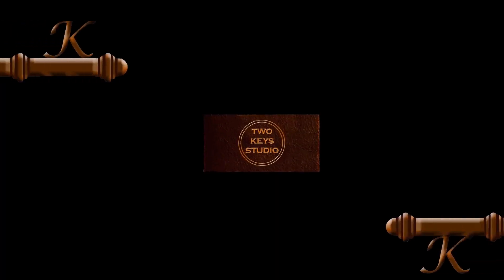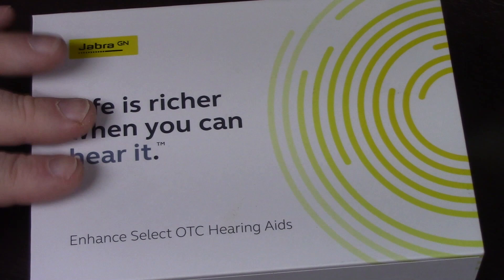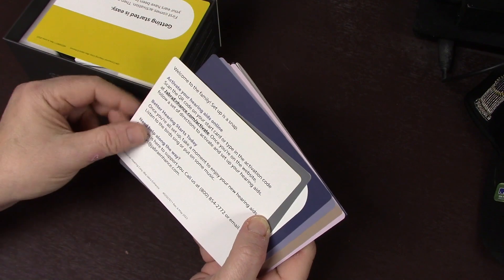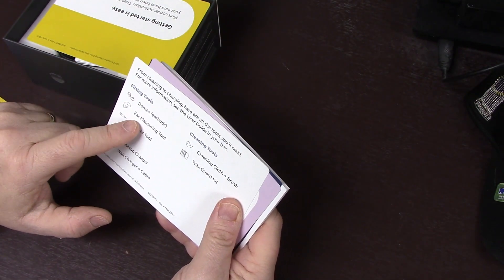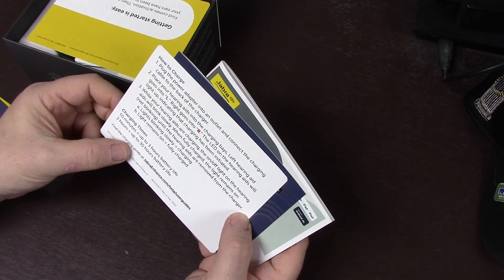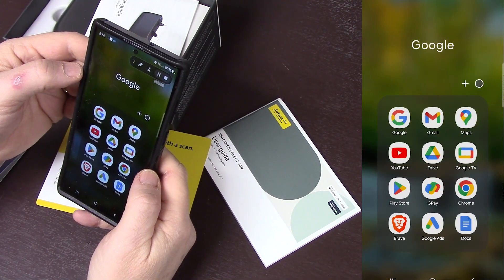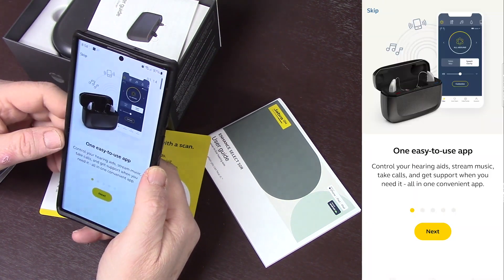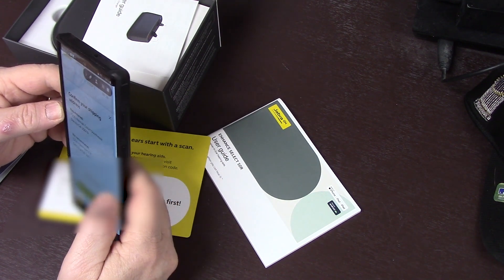Jabra Hearing Aids Unboxing, Setting Up and Review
This video is an unboxing,  setup, and review of the Jabra Enhance Select 50r hearing aids.

Amazon Associates link to Jabra Enhance Select hearing aids:

Amazon Associates link to Bibied hearing aids: